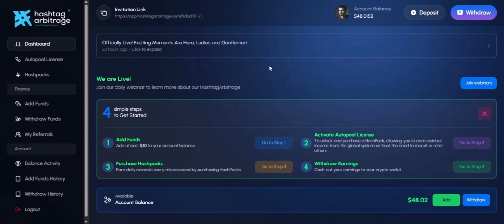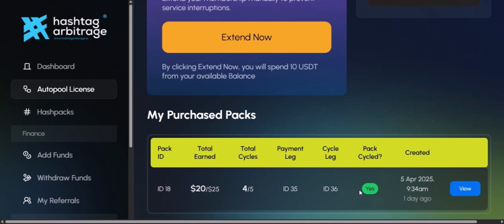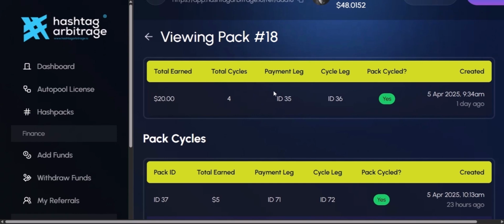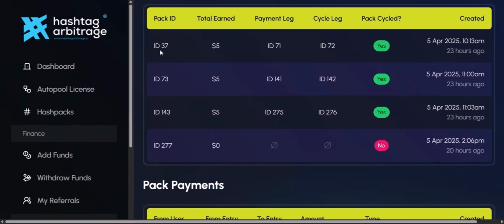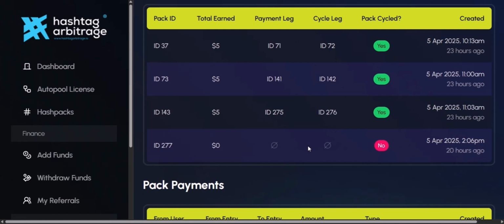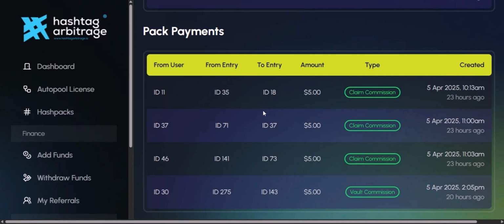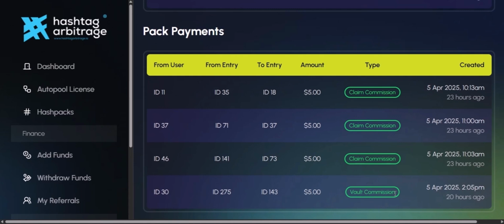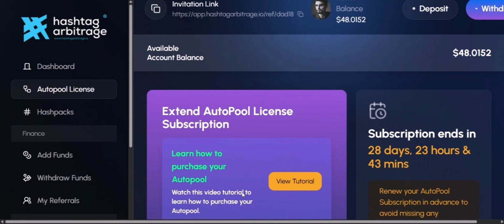How to earn from the Autopool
Welcome to Hashtag Arbitrage— the revolutionary platform that lets you turn trending hashtags into a steady stream of passive income! In this video, you'll discover how our innovative system harnesses the power of social media trends to unlock new income opportunities. Whether you're into digital marketing or simply looking to capitalize on the booming world of social media, Hashtag Arbitrage is your gateway to financial freedom.

In today’s webinar training, we dive deep into the Autopool system, explaining how you can start earning passive income within the Autopool network. Learn how the system works, the key benefits of the Autopool license, and how you can maximize your earnings without having to pay from your pocket for each cycle.

Here’s what we covered:
• How the Autopool mechanism works: Activate your license with just a $10 USDT fee and start earning $5 per cycle. A full cycle consists of 5 earnings, totaling $25, after which your License is automatically renewed, allowing you to continue earning without additional payments.
• System Automation: The system automatically renews your License after completing each cycle within a month, ensuring continuous earning potential without needing manual intervention.
• Maximizing Earnings: The more Autopool license activated, the greater your earning potential. The system works globally, and you will earn passively as the Autopool network grows.
• Early Entry Advantage: With limited Autopool License subscribers at the moment, now is the best time to secure your position. Early adopters will have a significant advantage as the network expands, positioning themselves for bigger rewards.

Get Started Today:
Activate your Autopool with a simple $10 fee and start earning immediately! With the system designed to maximize your earnings automatically, now is the perfect time to join the network and take full advantage of the opportunity.

Let's harness the power of hashtags and create success together!